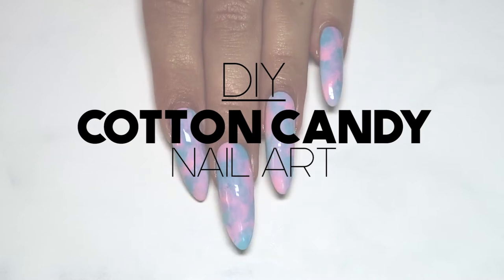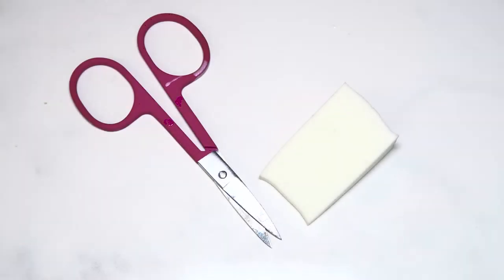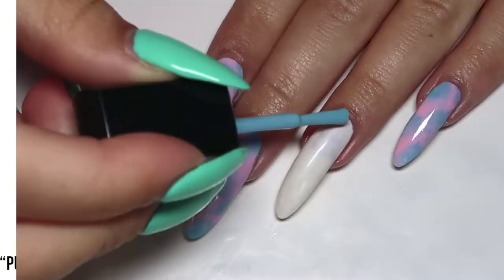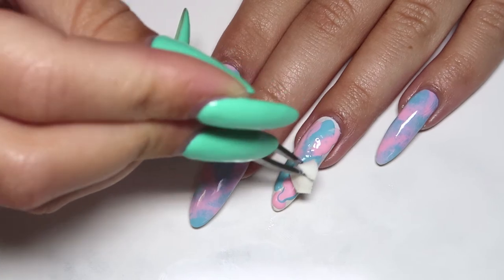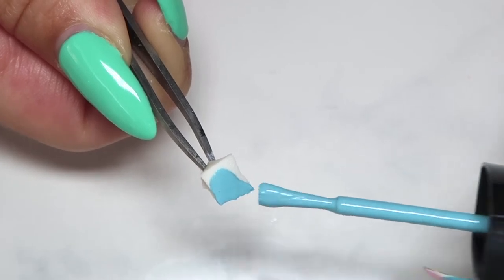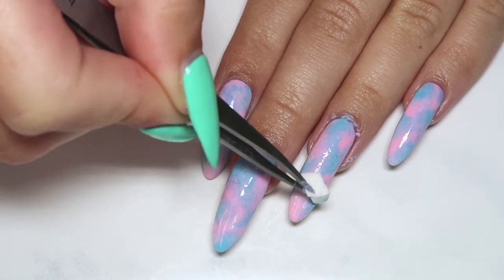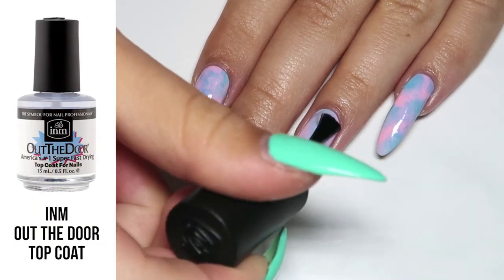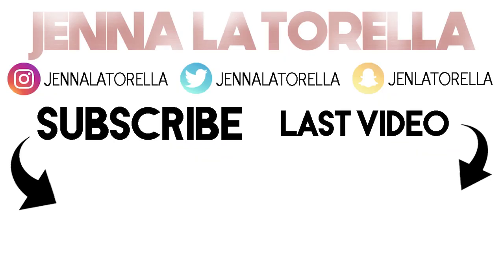DIY - EASY COTTON CANDY NAILS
Hi everyone! In Today's DIY nail tutorial, I created these adorable Cotton Candy inspired nails! This nail art look is SUPER EASY to achieve and great for beginners!

If you decide to recreate this design I would love to see it, so don't forget to show me on twitter or Instagram! :)

I hope you enjoy this yummy & sweet nail art tutorial! :p

Don't forget to THUMBS UP the video if you LIKED it! xx

- Quo by Orly "Daydreamer" #59342
- Wet n Wild Wildshine "Putting on Airs)
- Sally Hansen Xtreme Wear "Tickled Pink" #199

Hi! I'm Jenna
I'm a certified aesthetician with a great appreciation for beauty.
I upload aesthetic and lifestyle videos.
Enjoy my fun tags, DIY's, aesthetician tips and tricks, nail tutorials, personal vlogs, challenges and more!

xx Jenna ♡